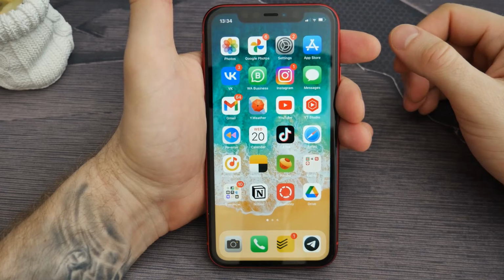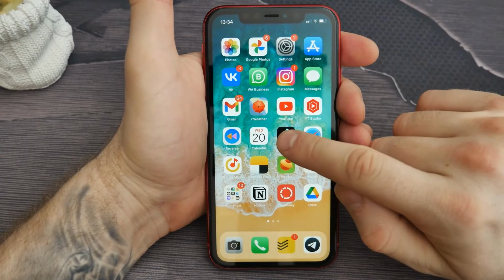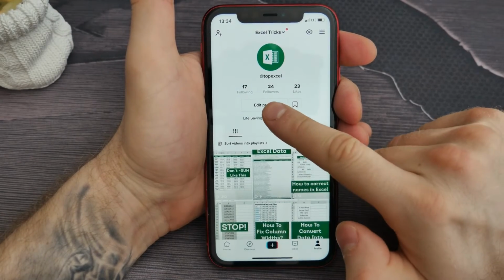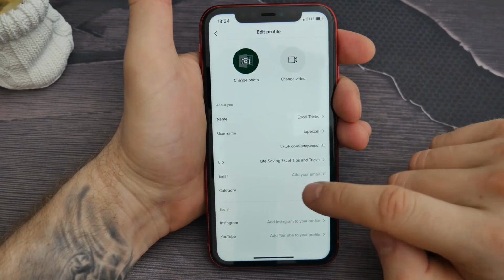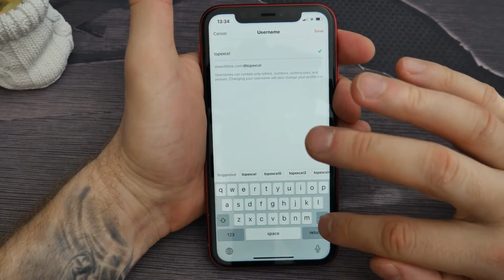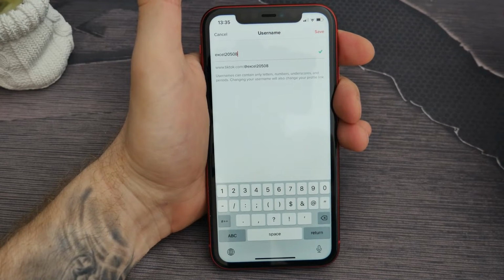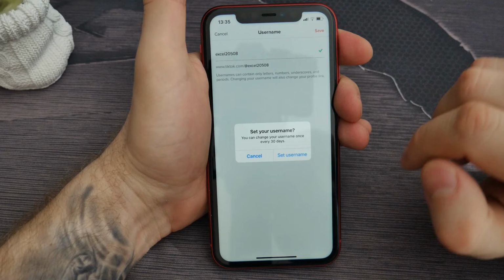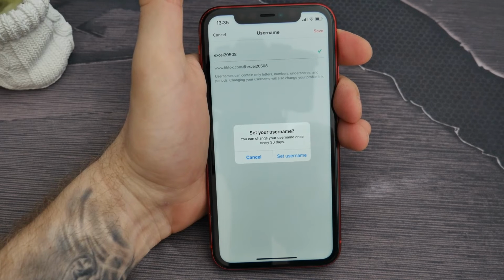How To Change Your Tiktok Username Without Waiting For 30 Days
In this video i show simple way How To Change Your Tiktok Username Without Waiting For 30 Days